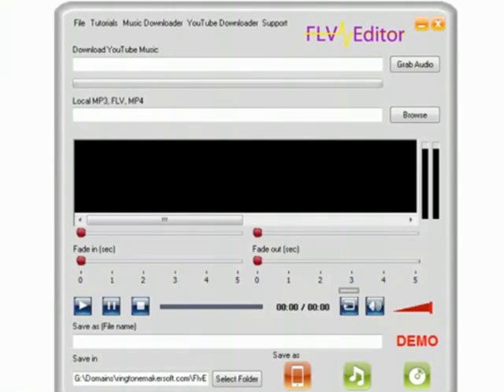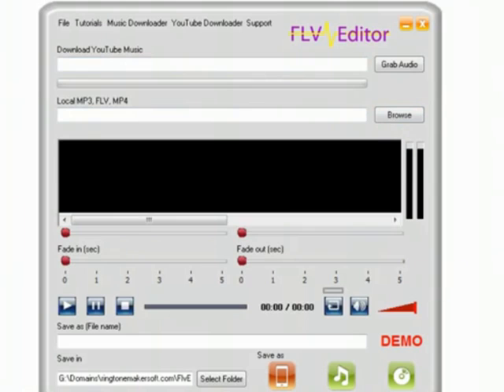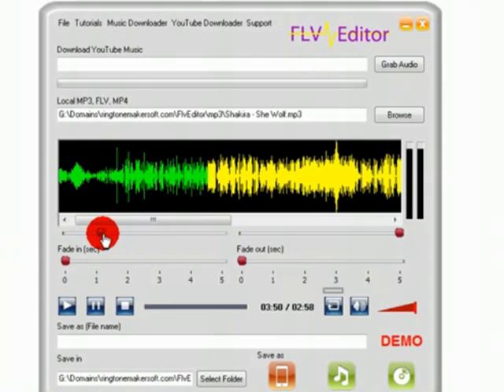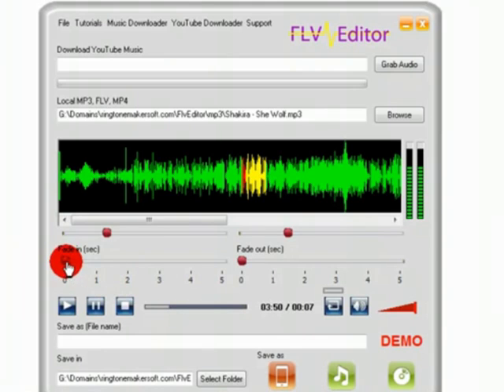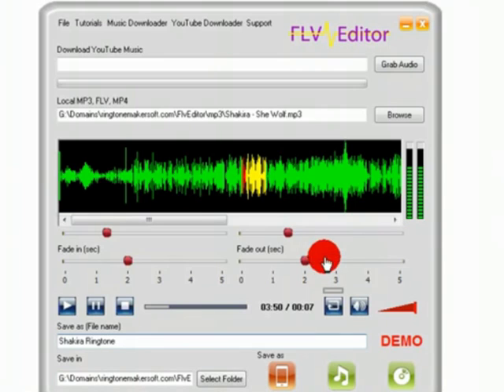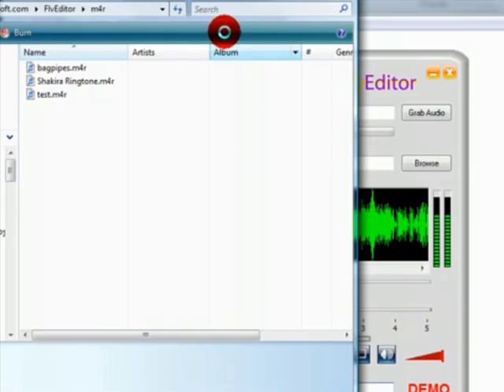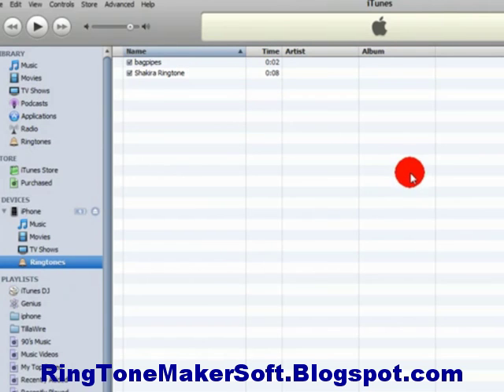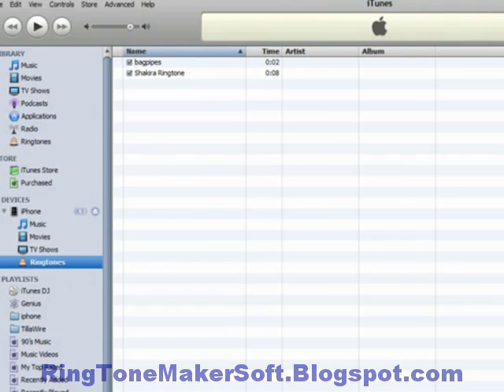How To Create Unlimited Ringtones For Your iPhone [Ringtone Maker]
The Web's #1 iPhone RingTone Maker!
Easily make FREE Rintgones from your existing MP3's, FLV or MP4 files!
Compose your Ringtones using our Waveform, quickly Trim Audio to make a Ringtone!
Download Videos and create Ringtones from Music Videos.
Never buy a Ringtone again, make customized Ringtones from your MP3's, YouTube or downloaded FLV files from Video sites!